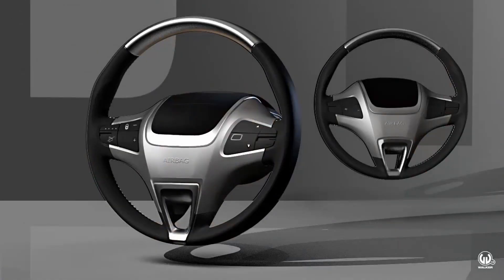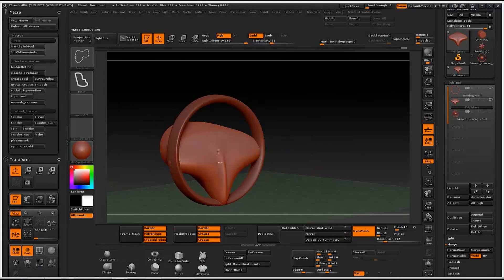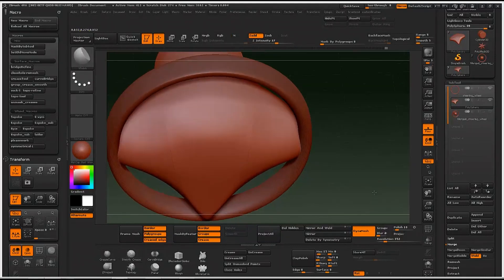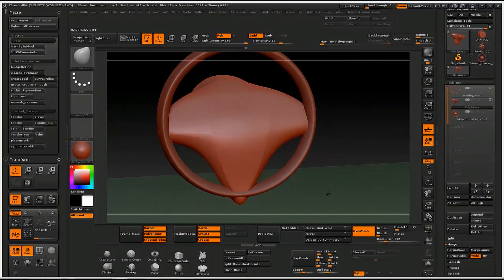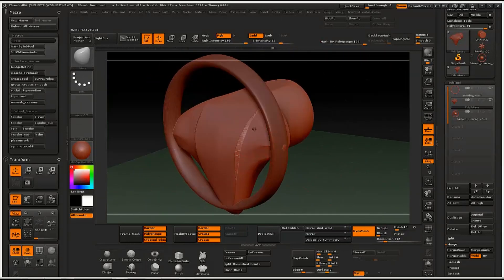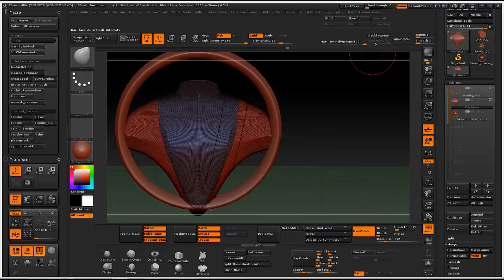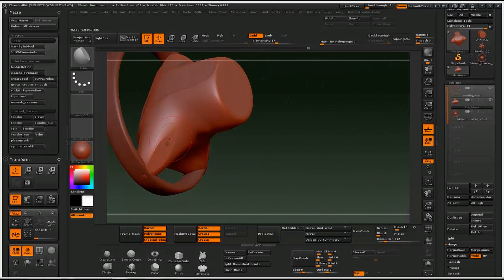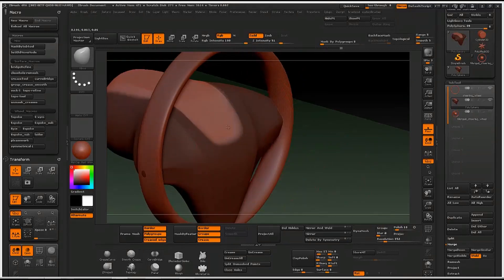Modeling a Steering Wheel in Zbrush - Timelapse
An 8 minute time lapse  of modeling a concept Steering Wheel in Zbrush.   I also briefly talk about the use or lack thereof of Zbrush in modern automotive design studios and then about refocusing the channel on software, workflows, and techniques that have been more broadly embraced.